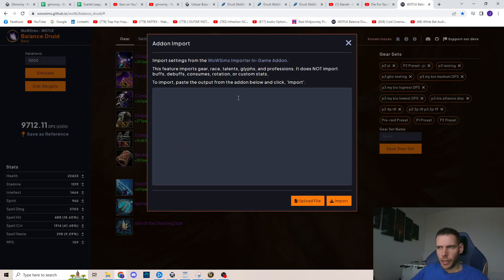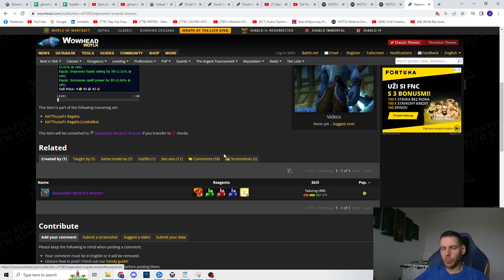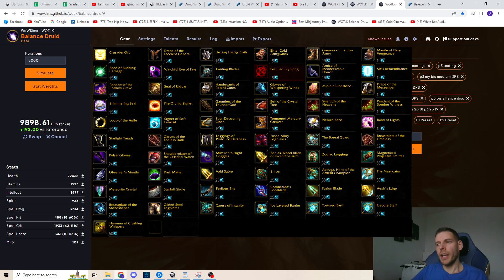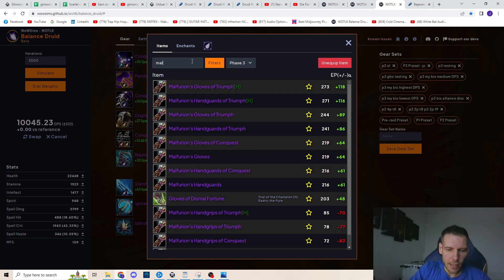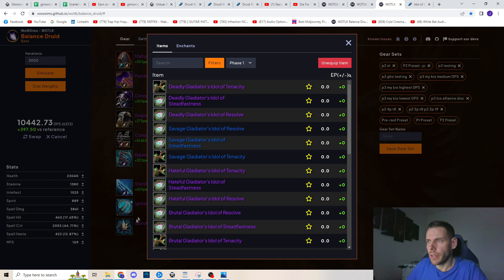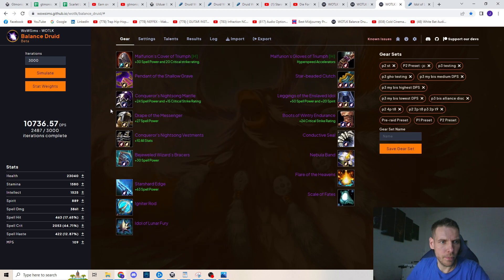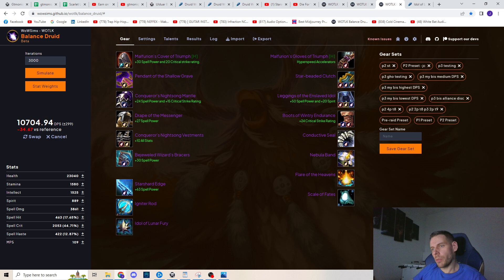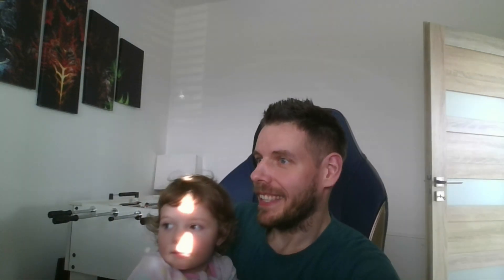Phase 3 Balance Druid - What I'll do the first 2 weeks, items and rotation | WotLK Boomie ToGC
What items I'll go for first and why? I'll try to share my plans for phase 3 when togc goes live and why I have different approach to suggested boomie rotation in phase 3

Chapters:
00:00 Intro
00:32 My gear atm & Sim setup
01:28 Week 1 - Increasing DPS without raid - Boe, Sidereal Essence, Epic Gems
05:06 Week 1 & Week 2 - Emblems of Triumph & Raid items
07:45 Both dots at max uptime?
11:15 Week 3+ Desired items